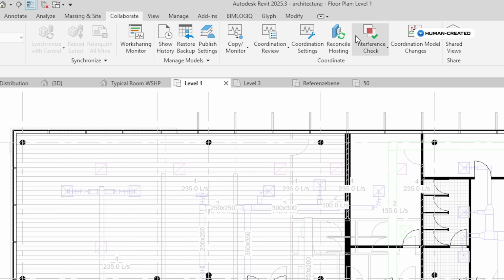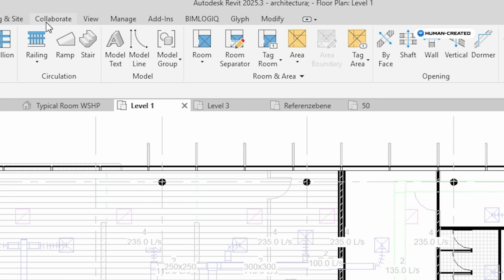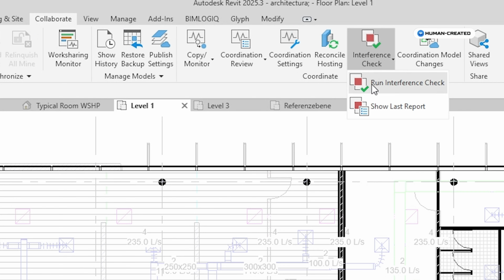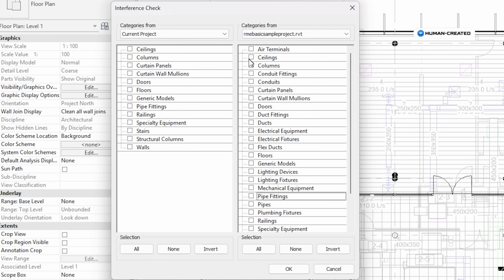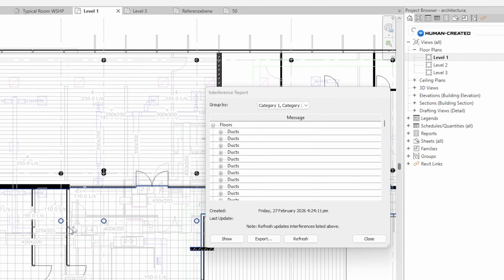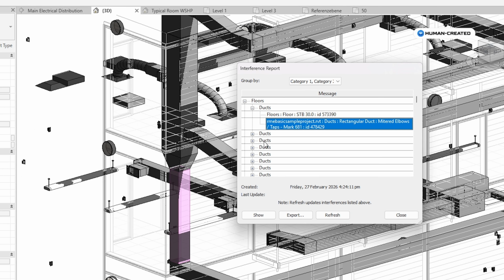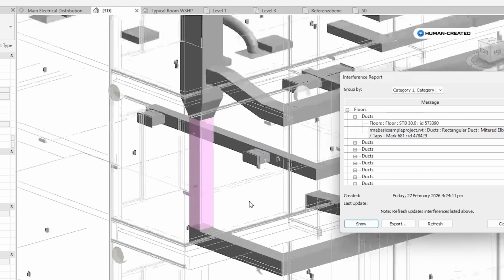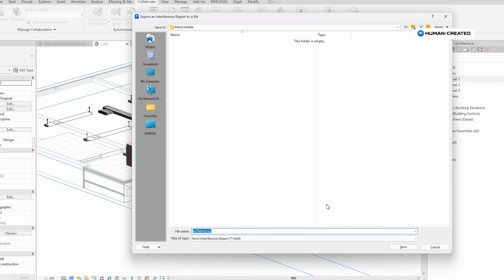Avoid clashes in Revit with One Tool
Hidden clashes between ducts, beams, floors, and pipes can cost hours in rework — especially when you don’t catch them early.

In this tutorial, I’ll show you how to:

• Run an Interference Check between linked models
• Filter categories for faster, cleaner results
• Navigate clash reports using Element IDs
• Isolate and review clashes in 3D
• Export HTML reports for coordination

If you're working in BIM coordination, this is one of the fastest ways to reduce errors and avoid last-minute clashes.

Timestamps
0:00 – Why linked model clashes get missed
0:12 – What you’ll learn
0:25 – Creating a new Interference Check
0:55 – Selecting categories strategically
1:25 – Running the clash report
1:55 – Reviewing & isolating issues
2:25 – Fixing + rechecking workflow
2:55 – Pro coordination tip

MGS Global helps architects, engineers, and BIM teams build smarter systems — not just prettier models.

We specialize in:
• BIM modeling & coordination
• Revit workflow optimization
• AI-assisted design systems
• Rendering & visualization
• CAD to BIM conversion

Follow us for practical, workflow-focused tutorials designed to save time, reduce errors, and increase output efficiency.